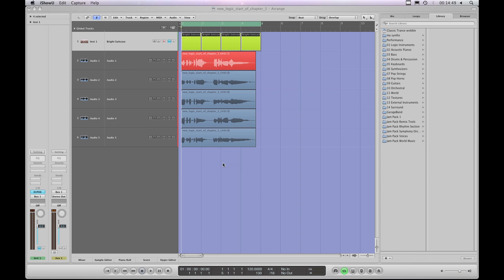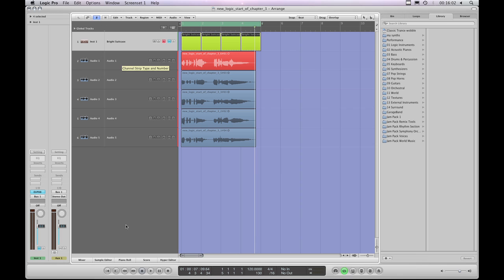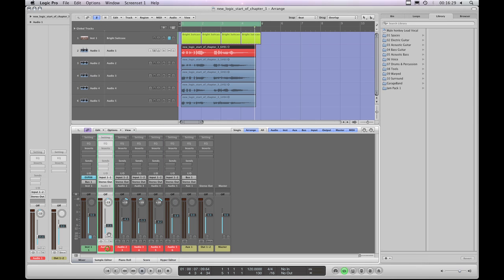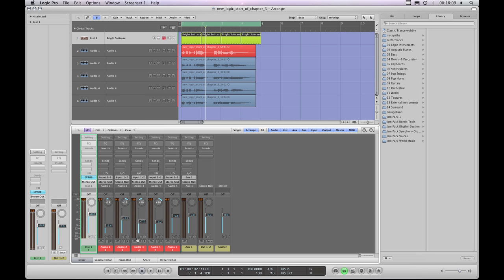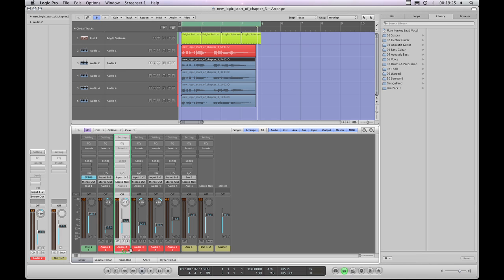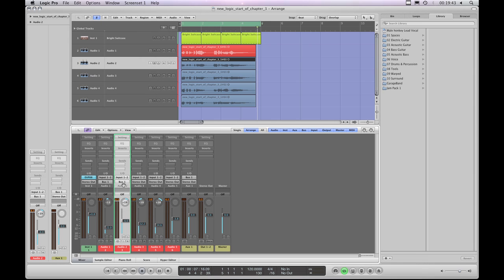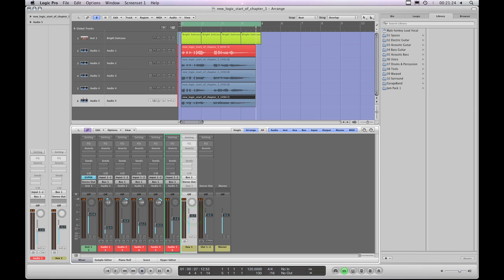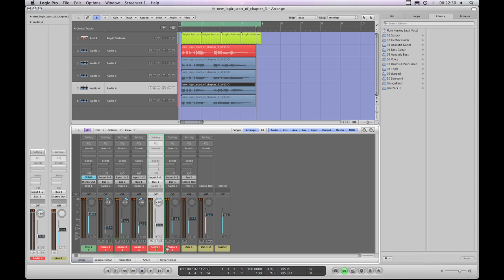Logic Pro tutorials (3) Arrange-Page-3 (4/14)